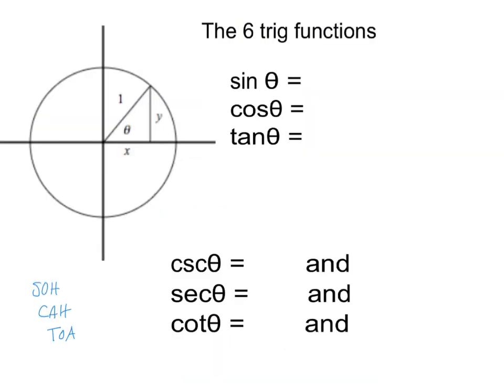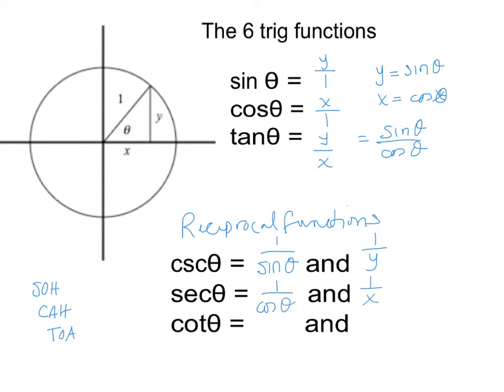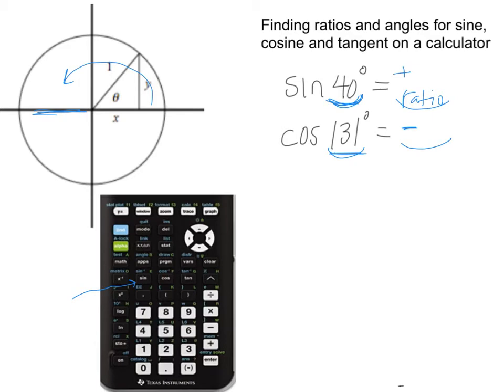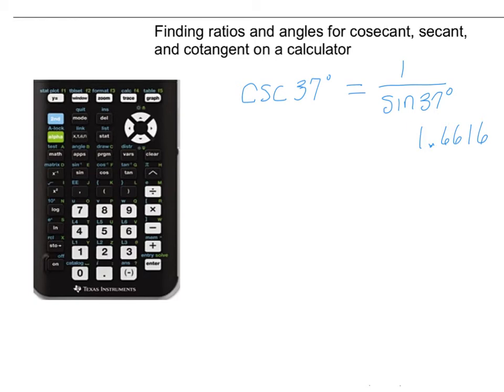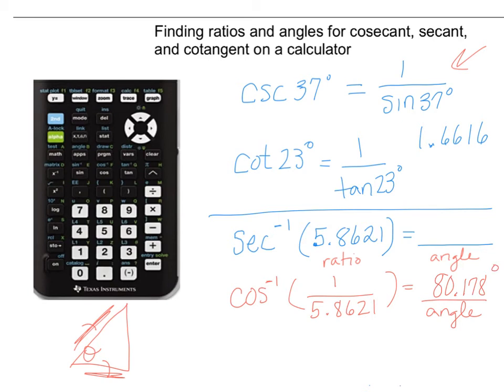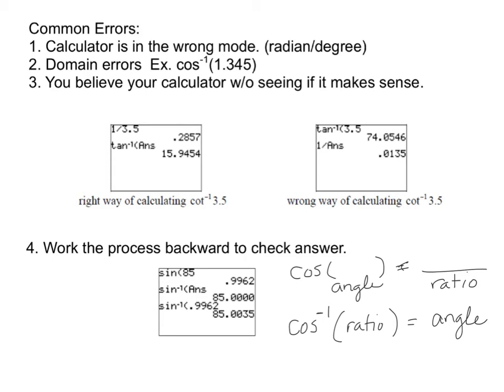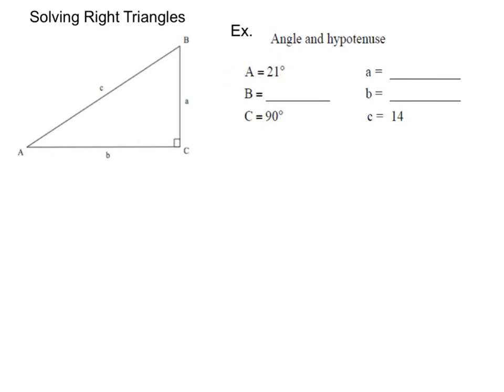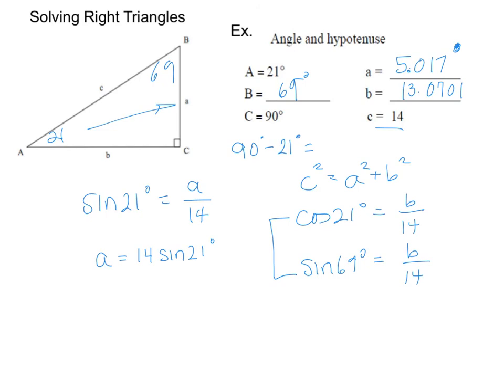P1 Right Triangle Trig